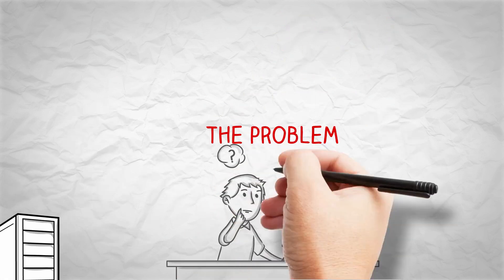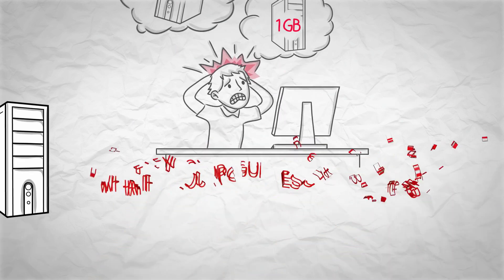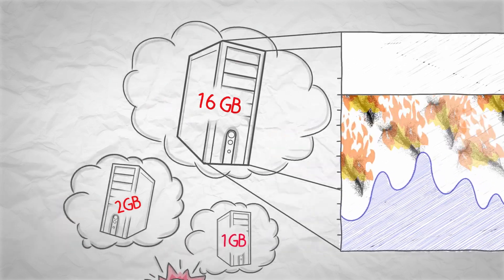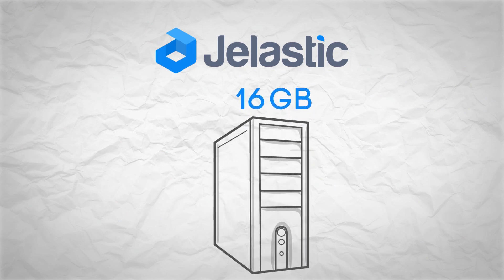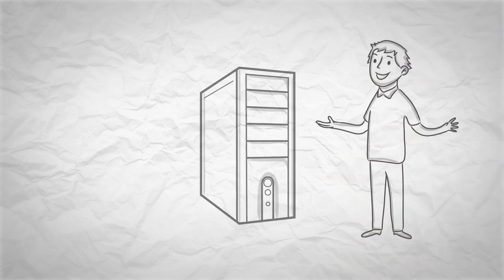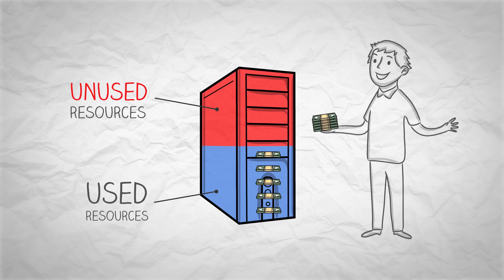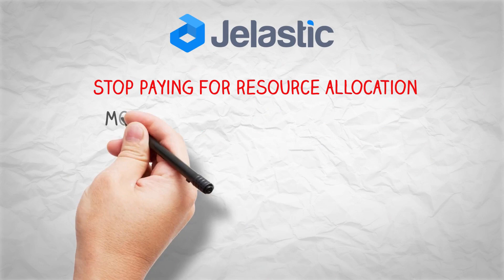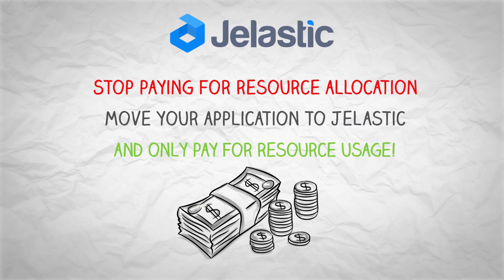Pay Per Use for Cloud Hosting Resources with Unique Jelastic PaaS Pricing Model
Find out how to save money hosting your applications in the cloud with automated scaling, granular resources allocation and true usage-based pricing model.
Every container hosted with Jelastic PaaS is divided into granular units – cloudlets (128MiB of RAM and 400MHz of CPU). The system makes hourly measures how many cloudlets inside each container are consumed and requests the payment only for these used resources.

You can set up a maximum Scaling Limit for each container, so the resources will be always available in case of load spikes or other consumption changes.

No matter how high the Scaling Limit – the payment will be only based on real usage. The rest of allocated resources will be just waiting in the pool for the application to request them, and it is totally free of charge.

This solves the right-sizing problem available with VM-based cloud installations, as with Jelastic container-based infrastructure you don’t need to guess how much resources to allocate for a high performance during an average load and in case of load spikes.